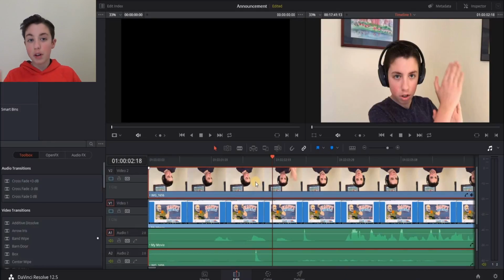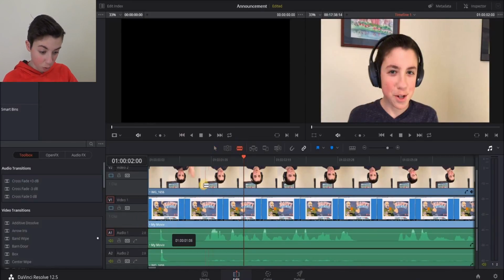How To Put a FACE-CAM ON YOUR GAMING Videos (Tutorial With DAVINCI RESOLVE)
Leave your videos in the comments section.